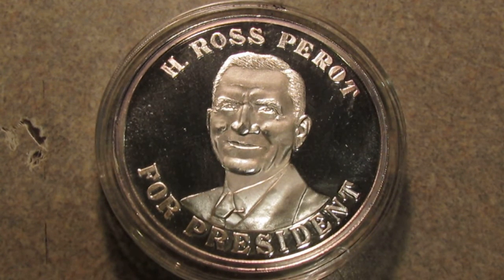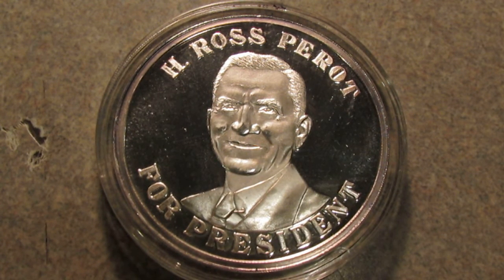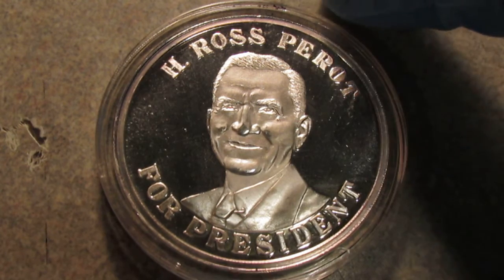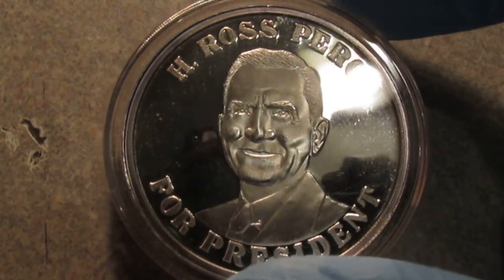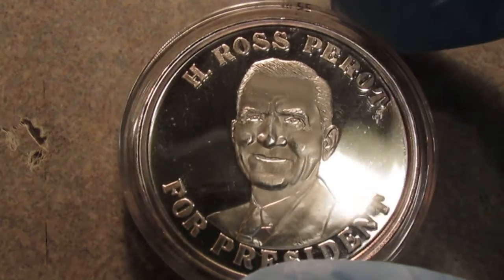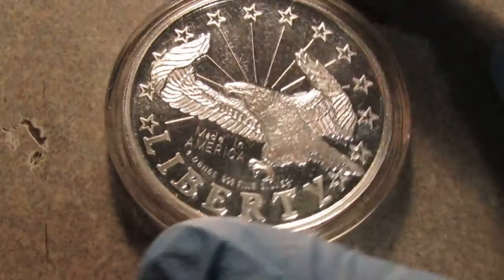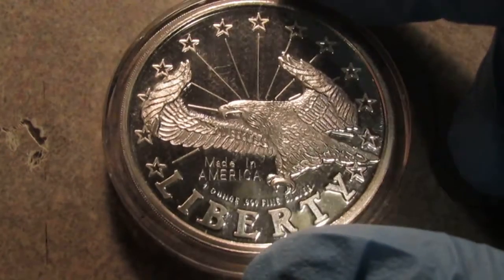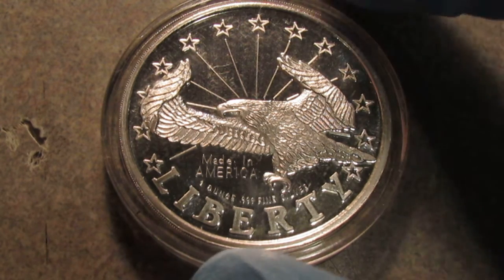Presidential Silver Round (Almost)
Silver round that I don't see very often.